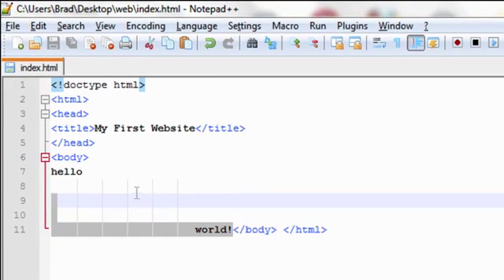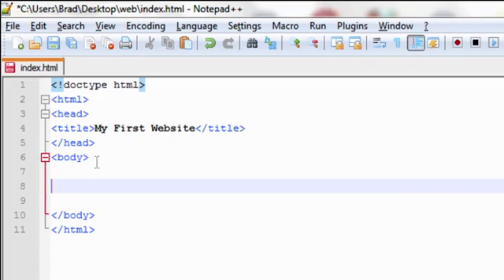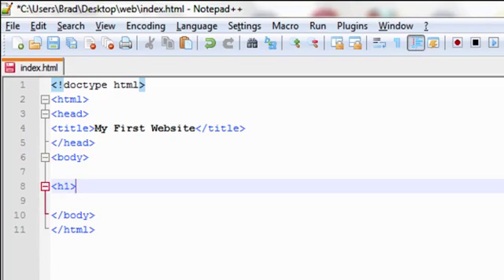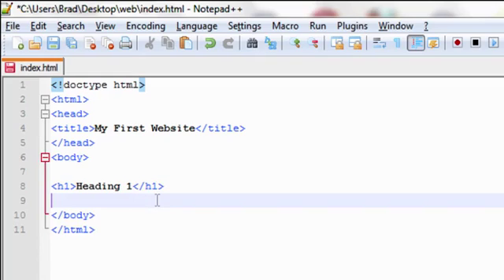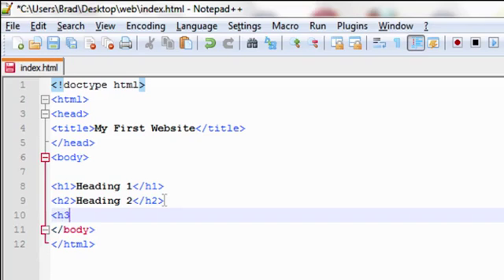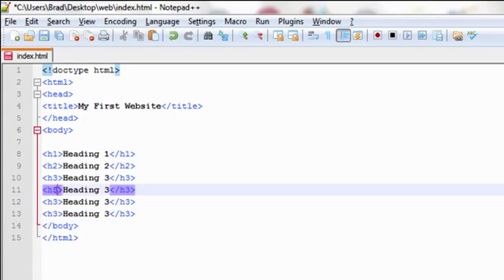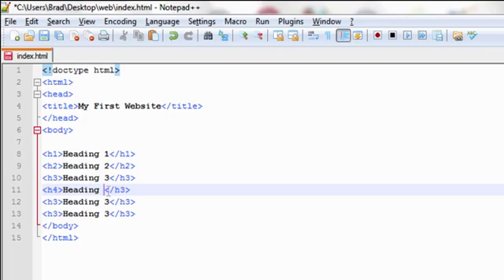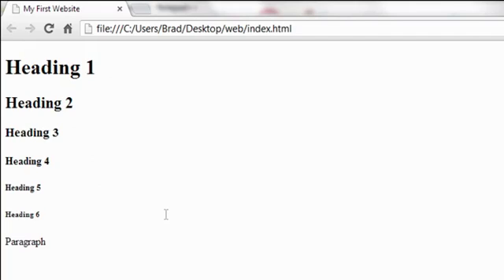Web Development By Doing HTML CSS From Scratch | 2. HTML5 Basics| 5. The body of the document